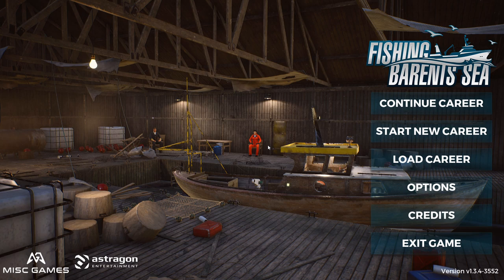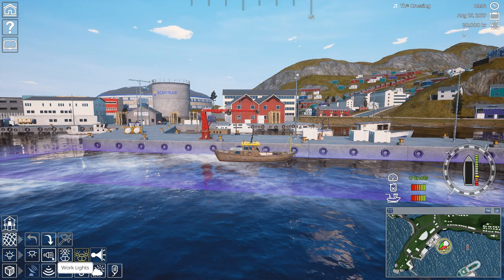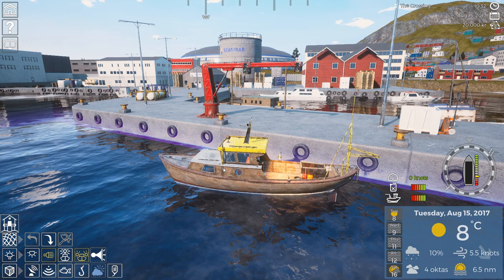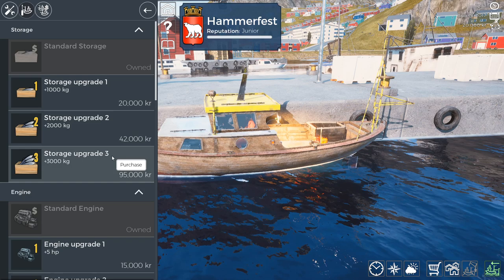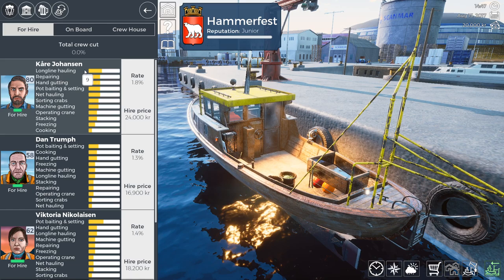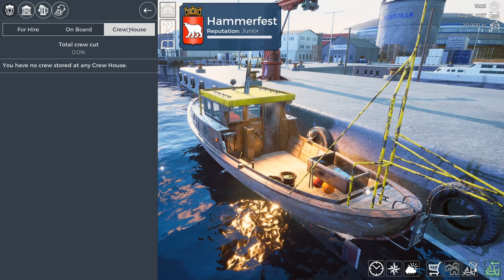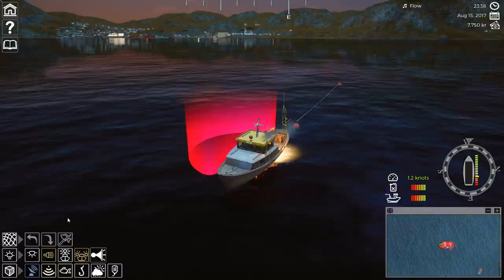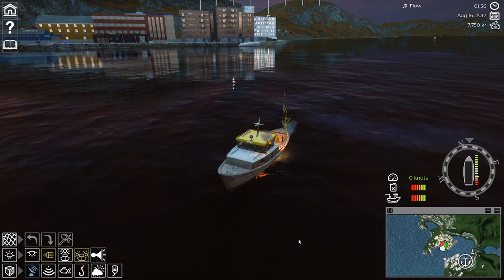Fishing Barent's Sea - Complete Edition - Beginner's Guide Part 1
Tonight we go through the entire interface and take a look at what the different buttons do, and how to use them.   We then head out to sea and cast our lines.    After 18 hours we pull them back in and gut the fish.  Enjoy!